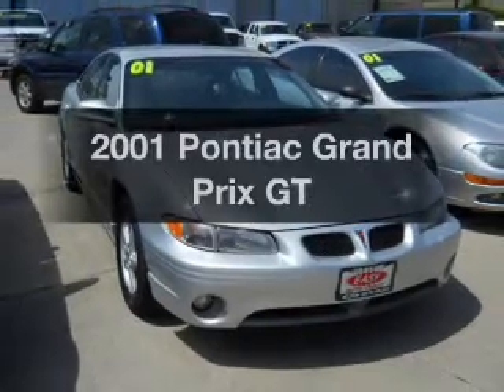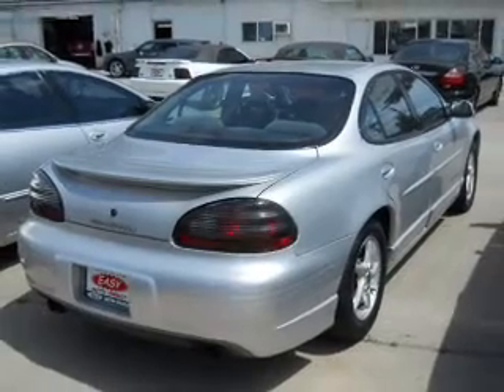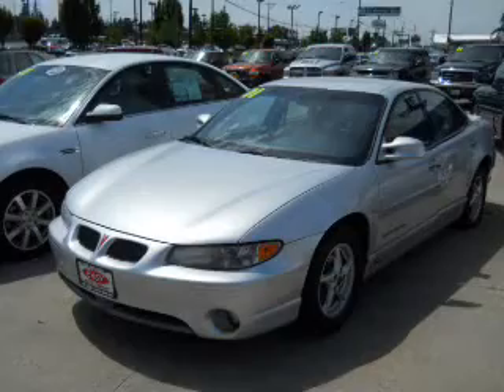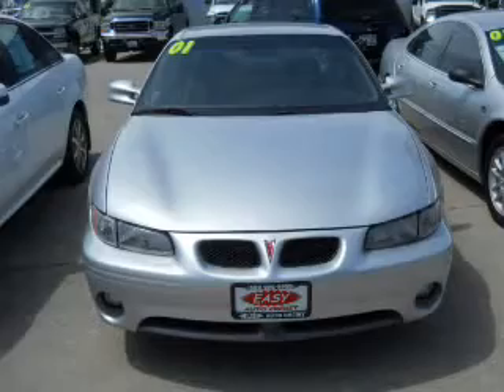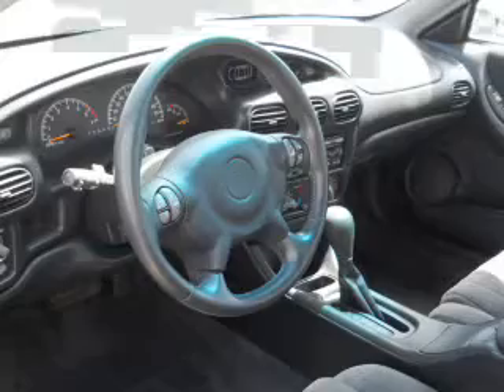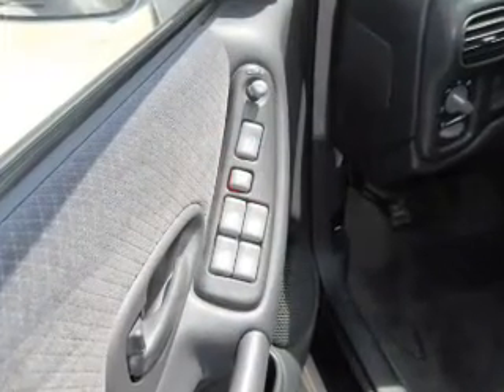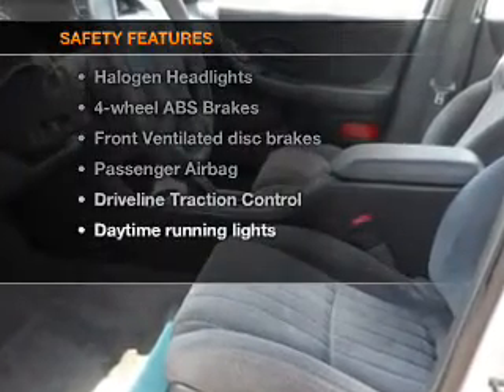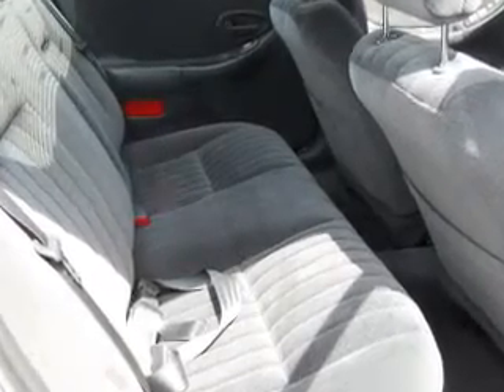2001 Pontiac Grand Prix - Spokane WA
Year: 2001
Make: Pontiac
Model: Grand Prix
Trim: GT
Engine: 3.8 liter 6 cylinder 12 valve
Transmission: 4-Speed Automatic
Color: Silver
Mileage: 107097
Address:
7700 East Sprague Ave